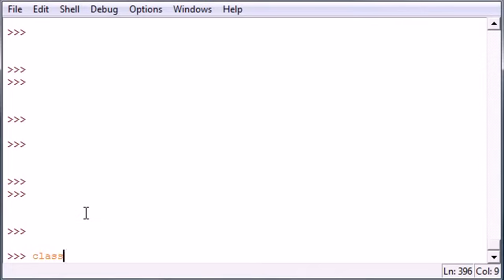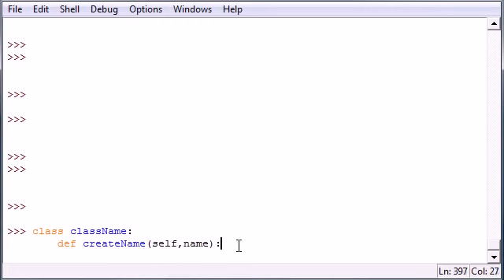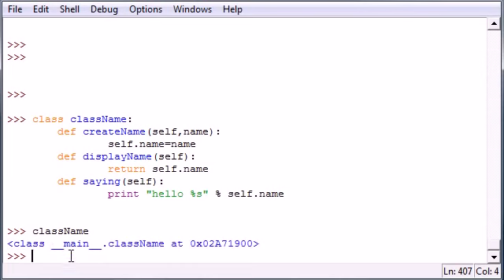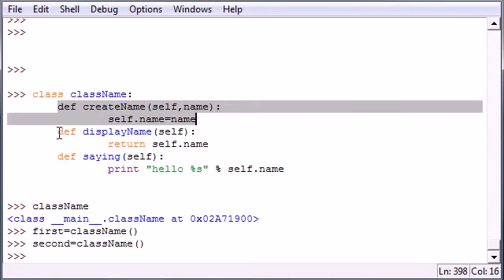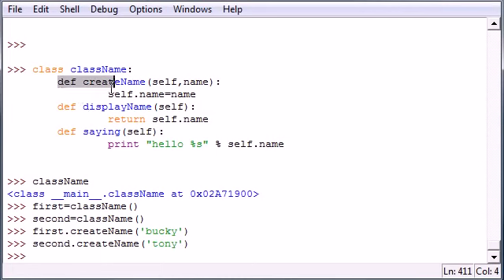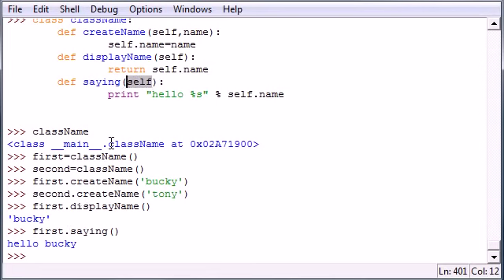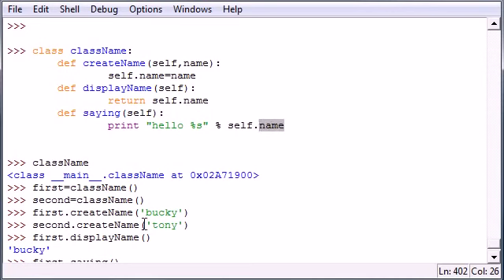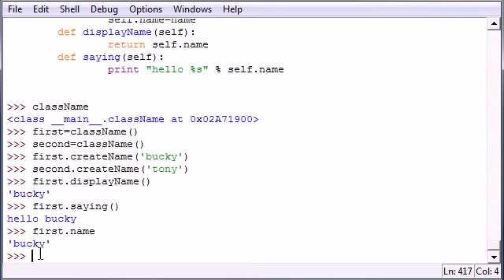Python Programming Tutorial - 33 - Classes and Self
More on classes and self